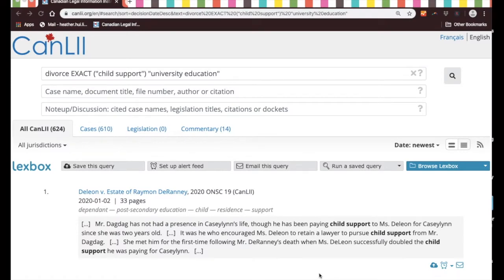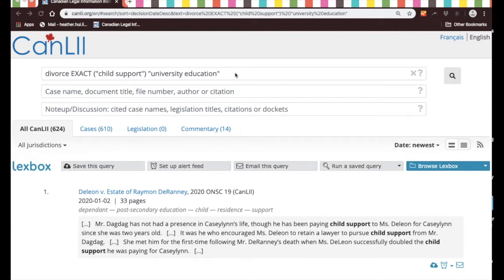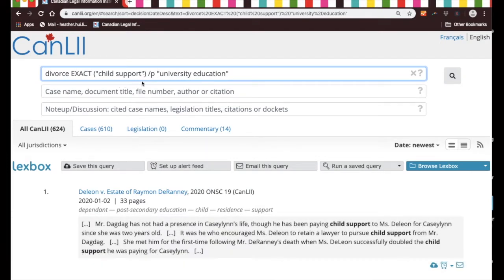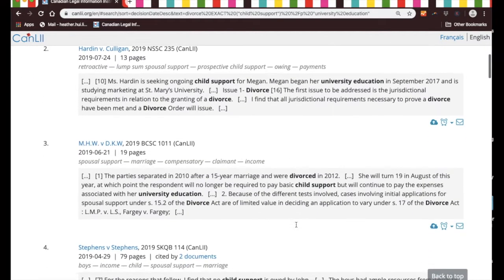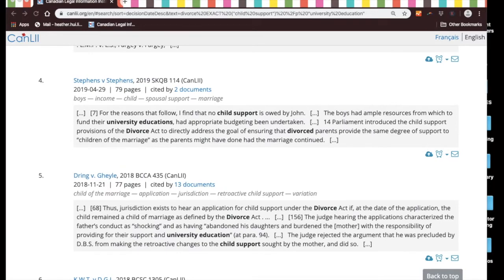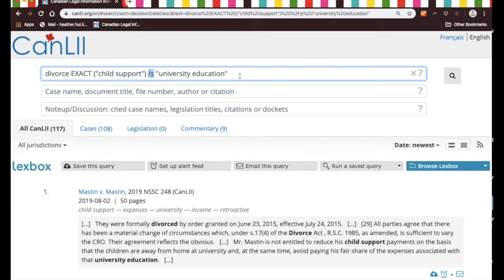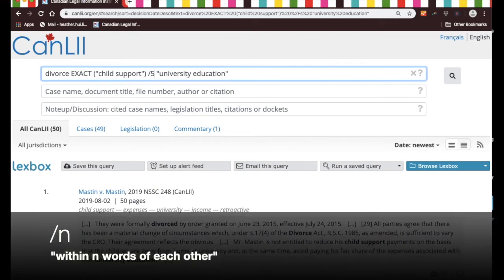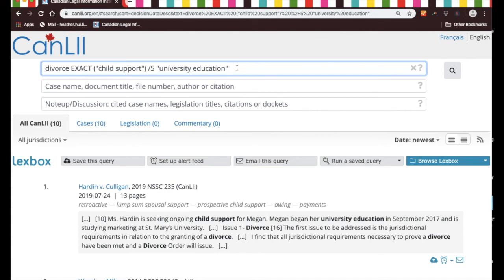3 CanLII: Narrow your search results using Proximity operators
In this video, lawyer/public legal educator Heather Hui-Litwin explains how to use "proximity operators" on CanLII to adjust the scope of your search, so that you end up with a reasonable number of relevant results.

Private Tutorial Sessions***
Now that you have learned how to find cases, what do you do with them? Are there some cases that have more value than others? How does case law work in the "common law" system exactly? What is all that weird "code" that appears on the decisions?  Let's understand how to read cases together. I am now available for private one-on-one tutorials. Fee will be $80 CAD per hour. Tutorials will include assignments. Sessions are held using Zoom.

Warning: The videos on Litigation Help are intended to provide general legal information only. They are not substitutes for legal advice from a legal professional. This video is intended to introduce you to CanLII. Legal research can be very complicated depending on your situation.  If you require legal help, please consult a professional directly.